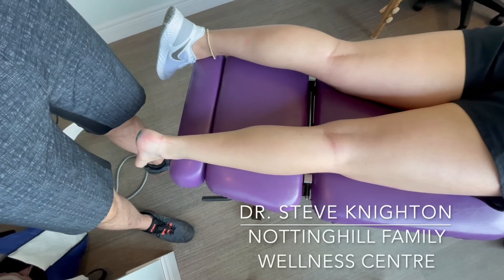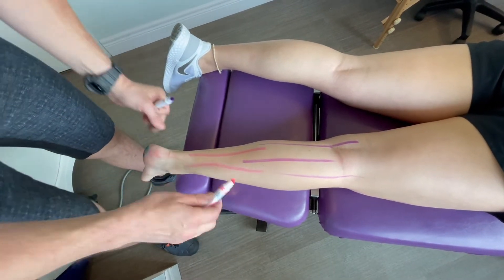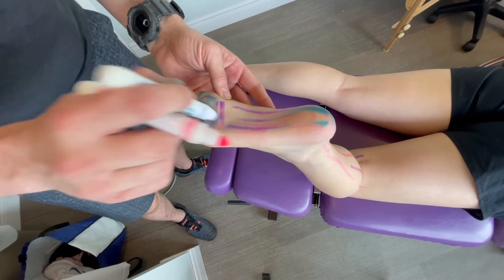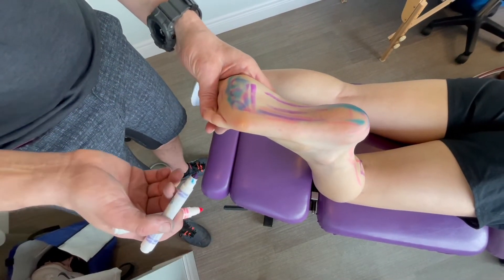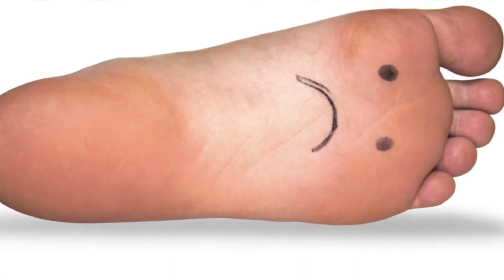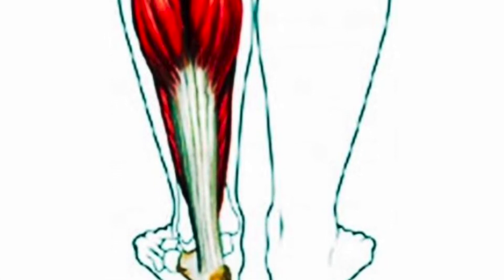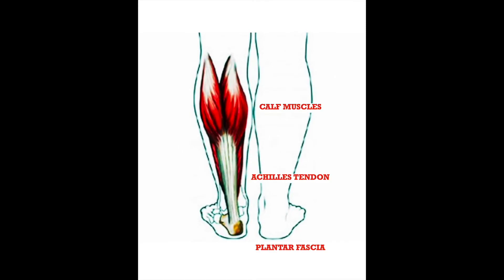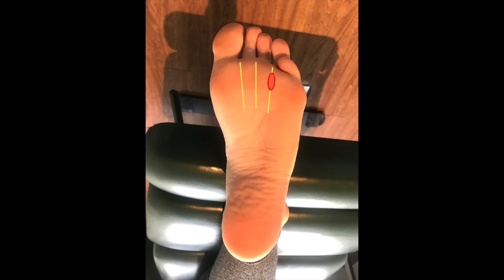Plantar Fasciitis and Morton's Neuroma Anatomy - Dr Steve Knighton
Dr. Steve goes over some basic anatomy of plantar fasciitis and morton's neuroma.  Basically, 2 different types of foot pain that we see at our Oakville clinic.

Nottinghill Family Wellness Centre
1131 Nottinghill Gate, Oakville, Ontario, Canada
L6M1k5